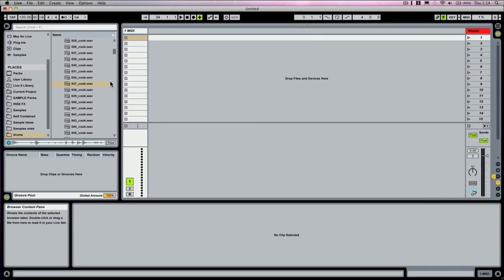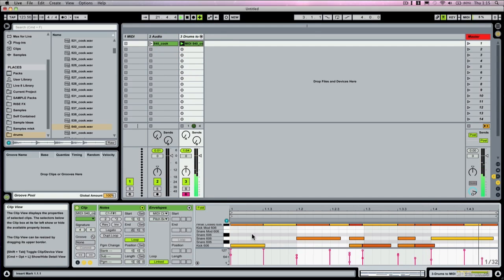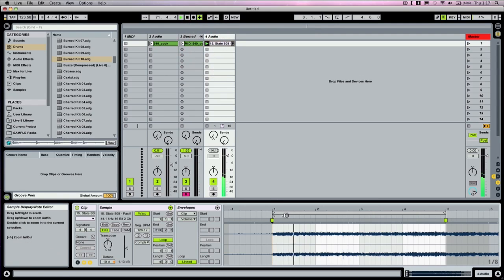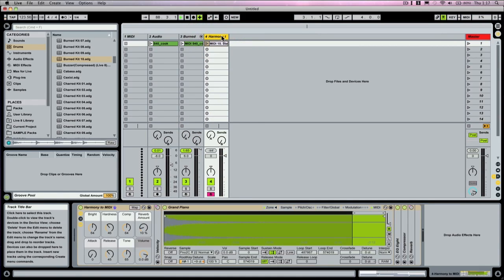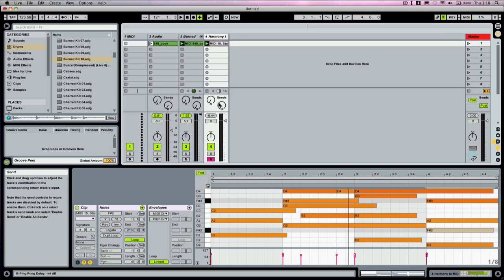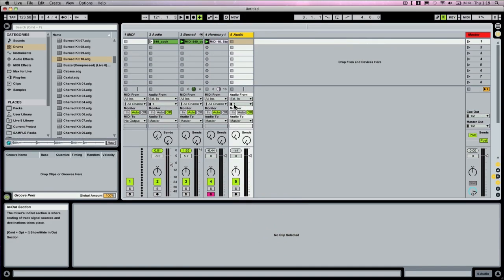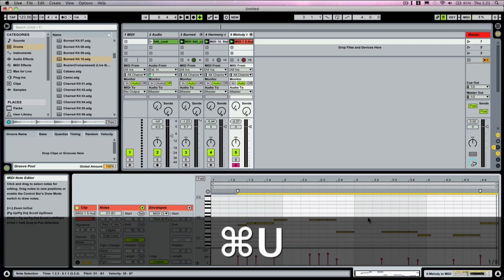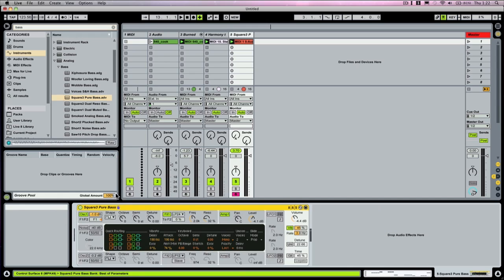Ableton Live 9 Tutorial - Audio to Midi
In the 2nd of our Whats new in Ableton 9, we look at Audio to Midi and see how easy it is to record Audio into Ableton and then extract the Midi. This is an amazing new feature. Check out Phils singing. priceless!!